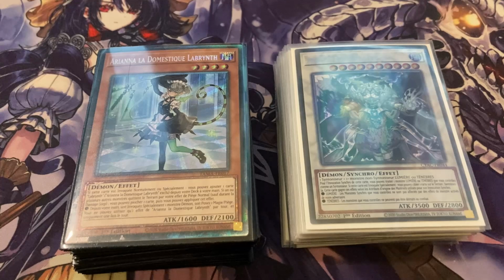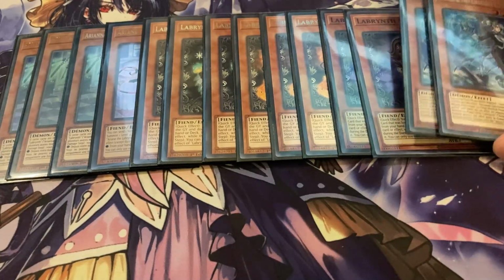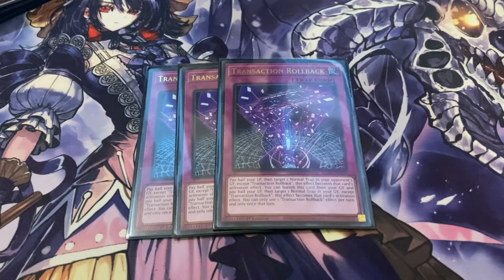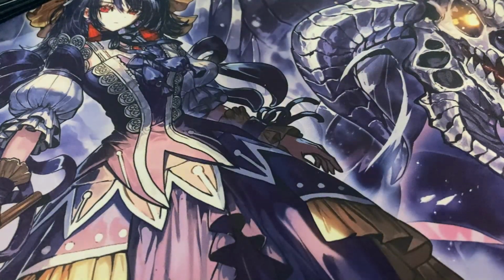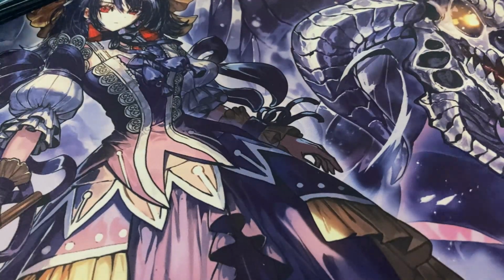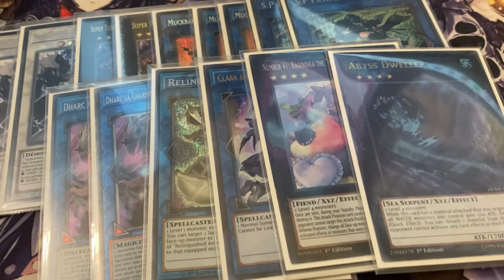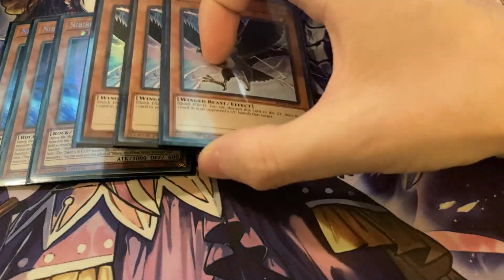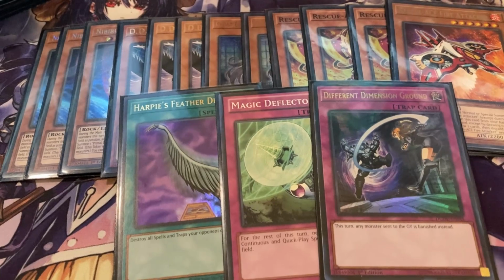Yu-Gi-Oh! Labrynth Deck Profile (Post MZMI!)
🎵 Music "iced coffee" by ‘moonboy’